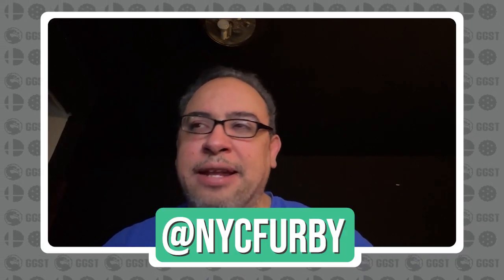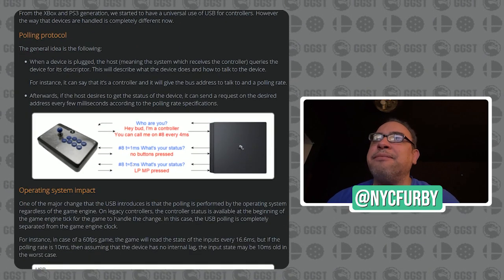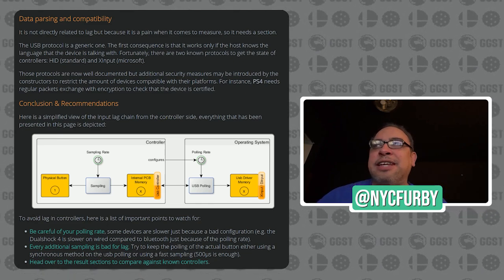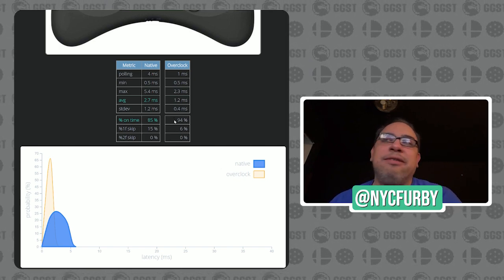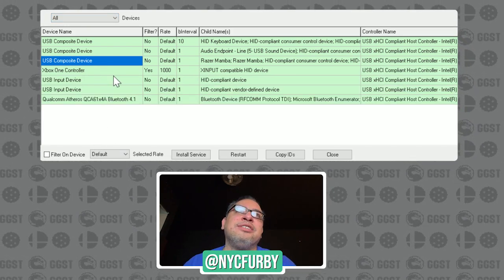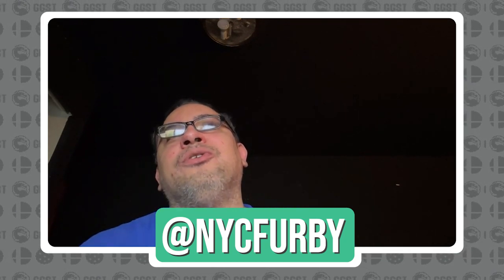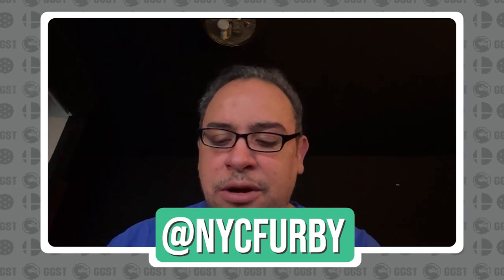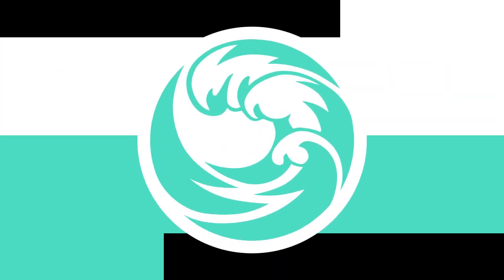Fix Your Lag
Sabin talks about how you can optimize your computer, monitor, and controller for less lag